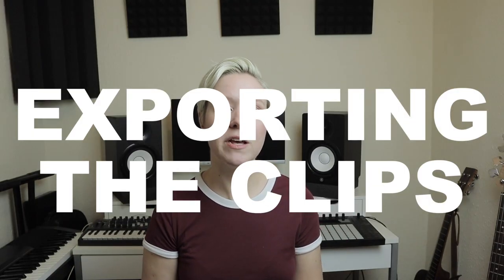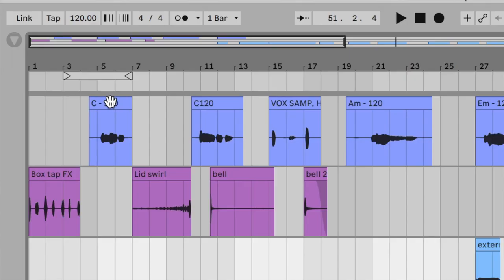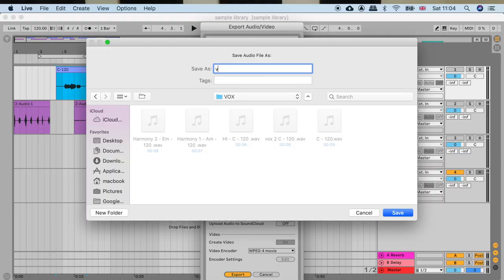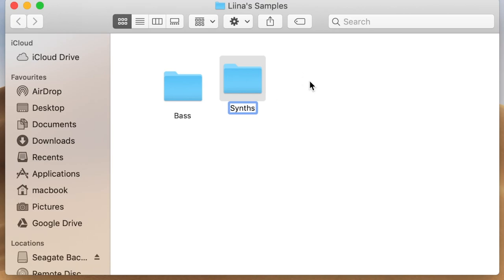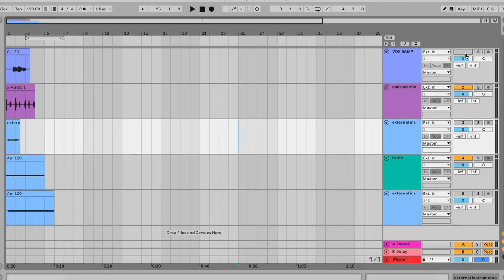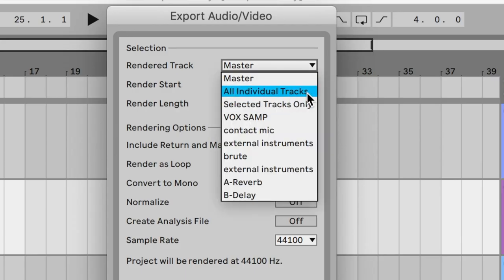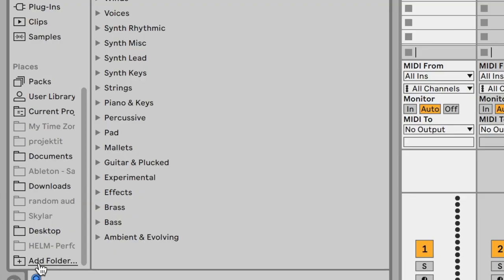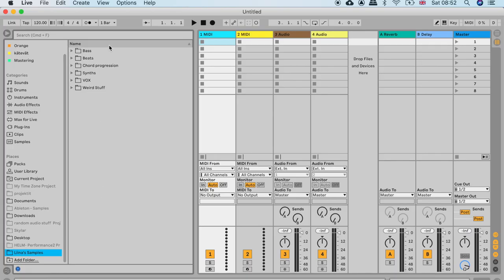HOW TO MAKE SAMPLE LIBRARY? | Production Pro Tips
Would you like to become a pro producer with fast tools to be creative and unique with your workflow process? Do not look further as in this video I show you techniques on how you can create your own sample library and become an even better producer!

AKG p420
Focusrite Scarlett 2i2
Novation Launchpad
Push 2
Ableton Live